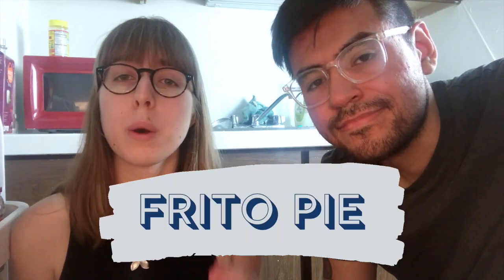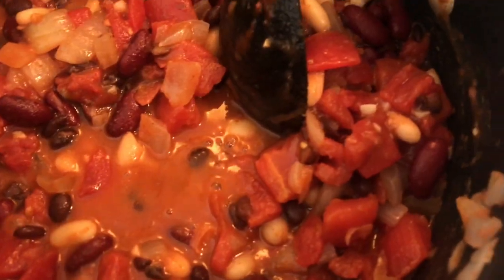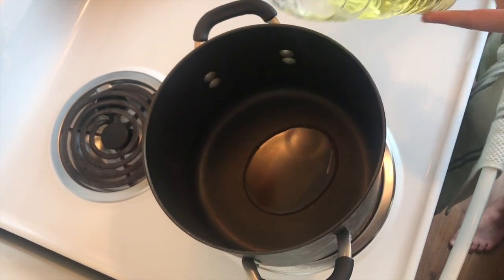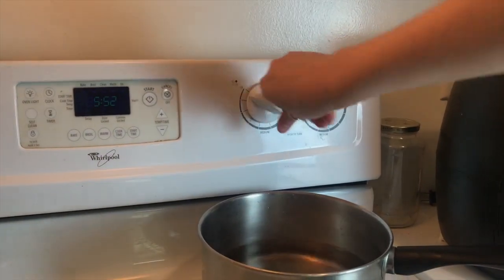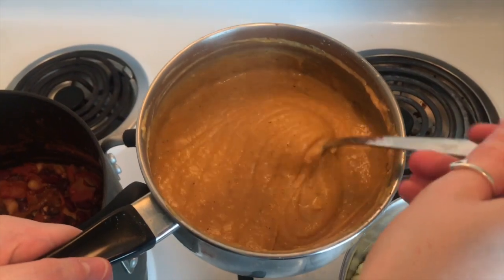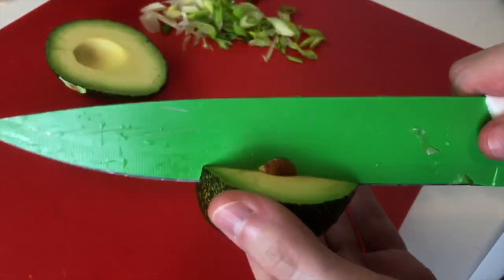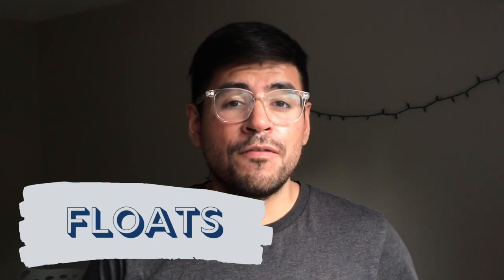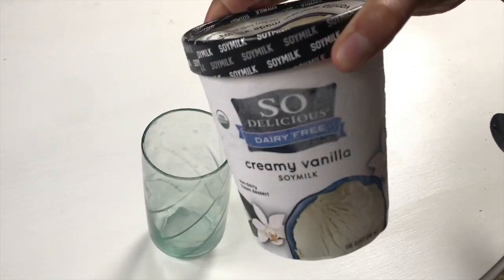ULTIMATE VEGAN FRITO PIE | Guaranteed food baby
Stop what you're doing right now and prepare for your life to be changed forever. We're showing you how to make the ultimate (lazy) vegan frito pie recipe! We combine incredible flavors with minimal effort to make a meal that will light up your tastebuds. If you've never had frito pie before, fate has brought us together—this is the moment you've been waiting for.

Oh, and there's dessert too! When (not if) you make this frito pie, be sure to let us know 😉

Hasta luego!
Sarah & Eric

MUSIC

Sound effects by Zapsplat